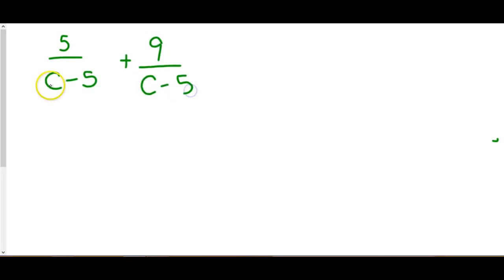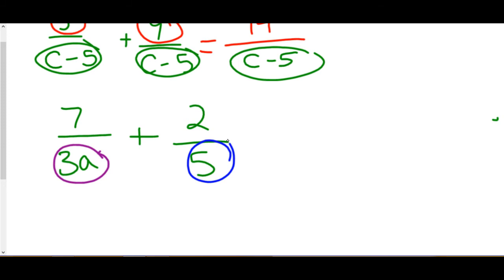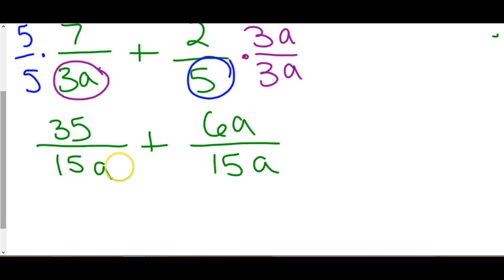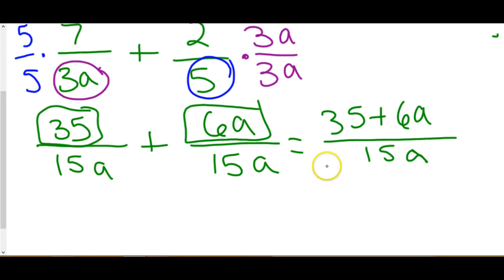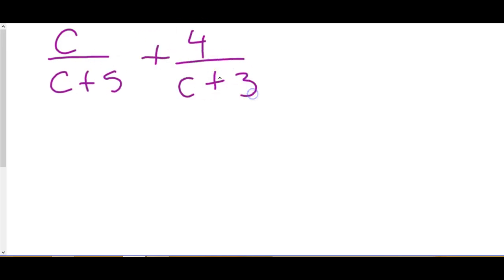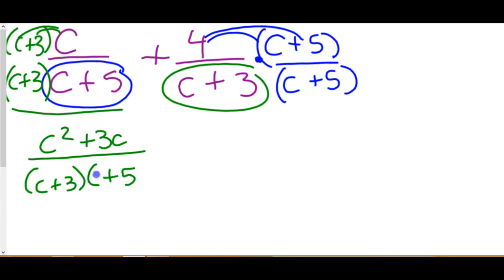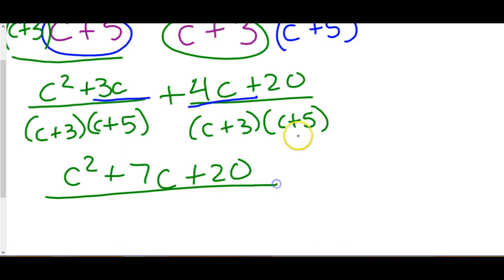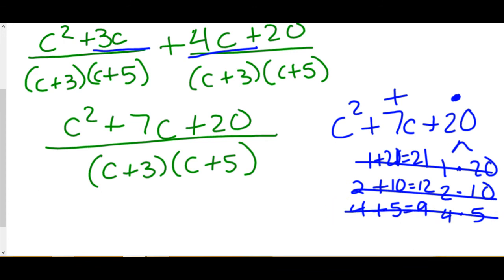Algebra 1 Q4 - Adding and Subtracting Rational Expressions